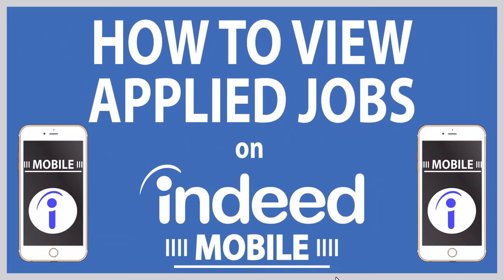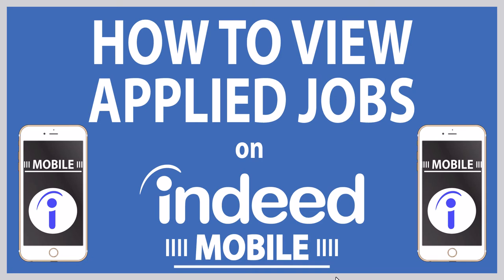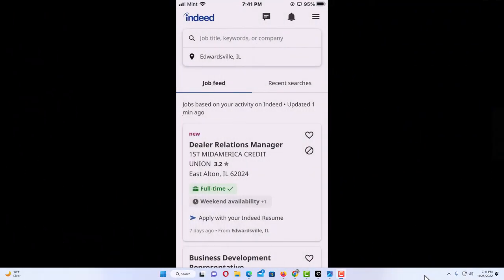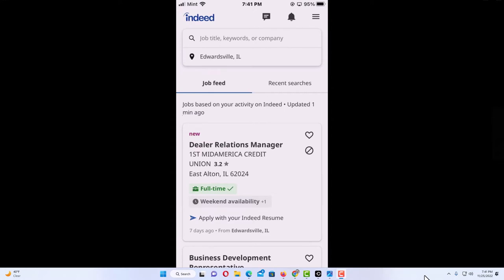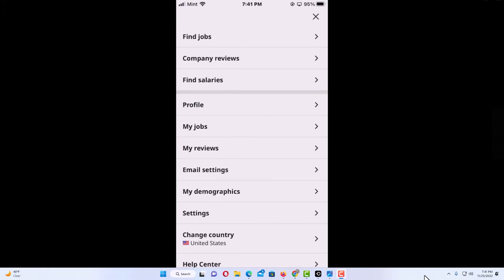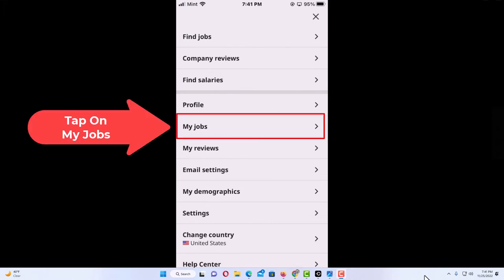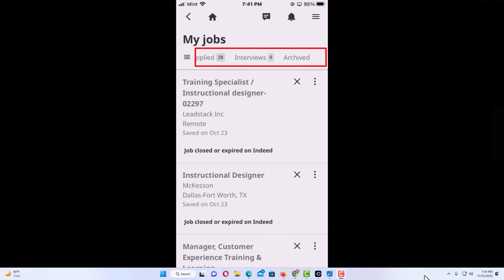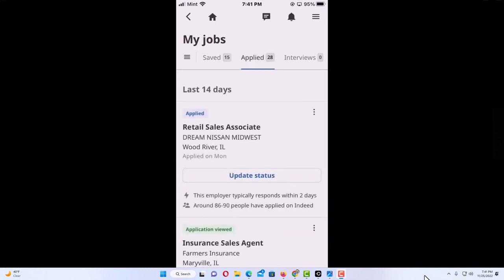How To View Applied Jobs On The Indeed App | Mobile | (IOS) *2022*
How To View Applied Jobs On The Indeed App | Mobile | *2022*

This is a video tutorial on how to view jobs you have applied for on the Indeed app. I will be using an IPhone SE for this tutorial, but the steps should be similar on other devices.

Simple Steps
1. Log into the Indeed app.
2. Tap on the "3 Bar Menu" in the Upper right corner.
3. Tap on the "My Jobs".
3. Tap on the "Applied" tab at the top.
4. You can scroll down to view the jobs you have applied for.

Chapters
0:00 How To View Applied Jobs On The Indeed App
0:19 Open The Indeed App On Your Mobile Device
0:35 Tap On The 3 Bar Menu
0:45 Tap On My Jobs
0:55 Tap On Applied